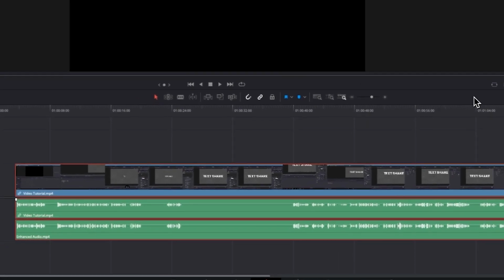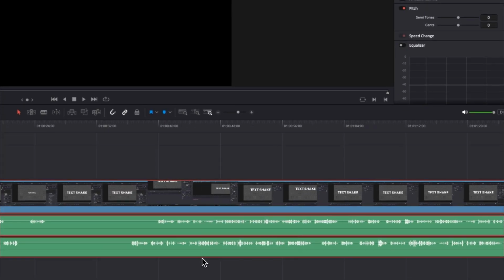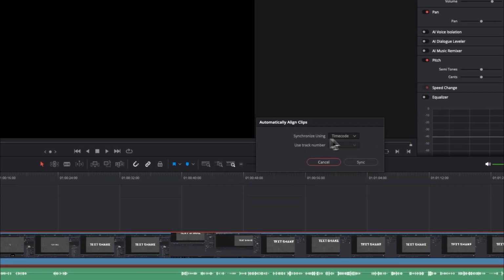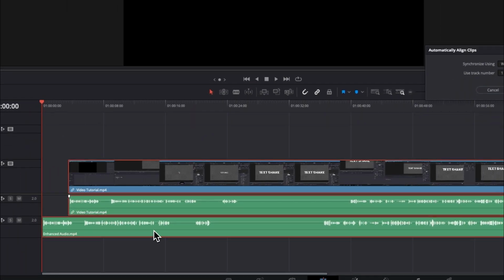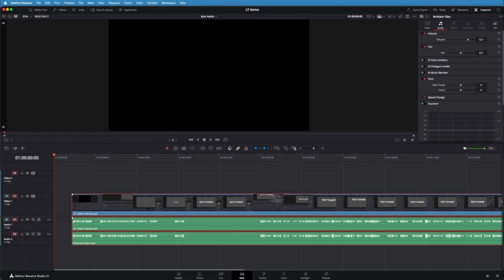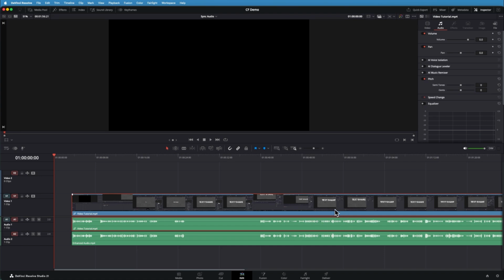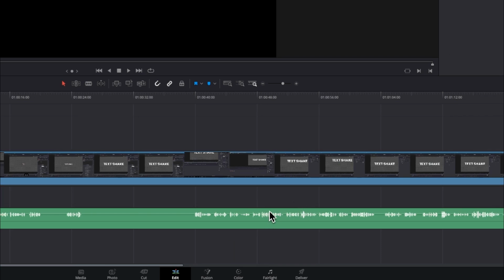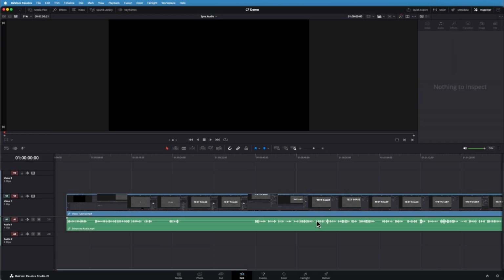How To Easily Sync Audio In DaVinci Resolve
Learn How To Sync Audio In DaVinci Resolve. This beginner friendly DaVinci Resolve tutorial shows how to sync audio and video, as well as linking audio and video, in a couple of simple steps.